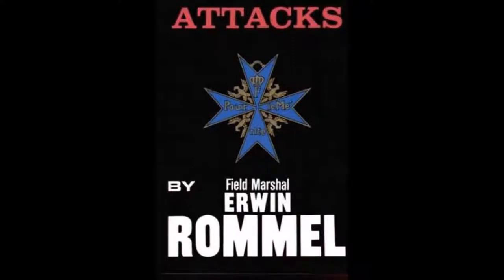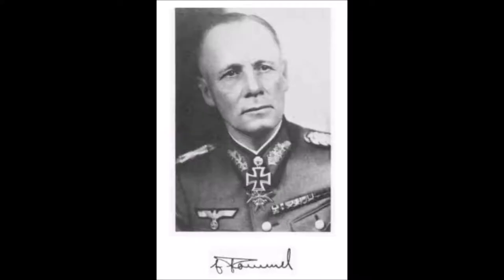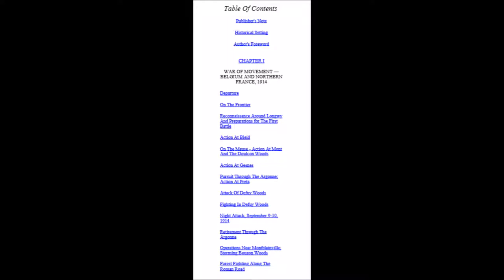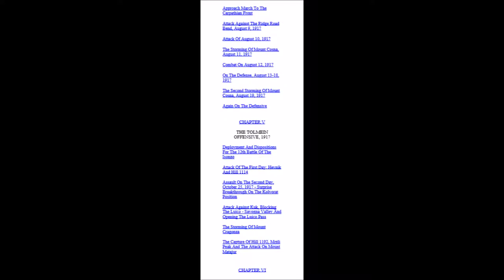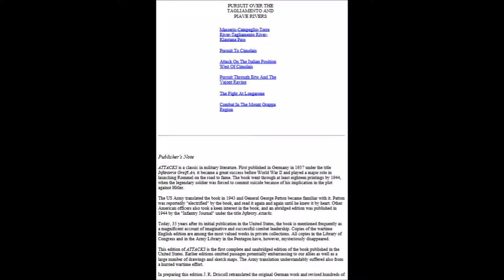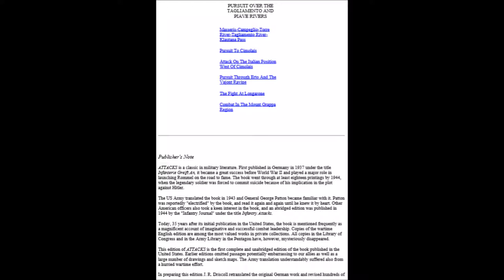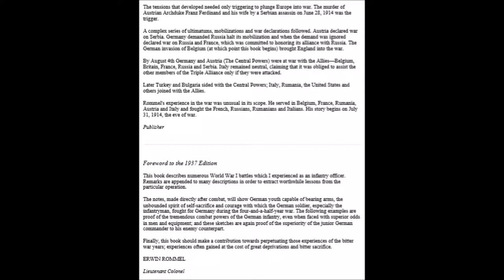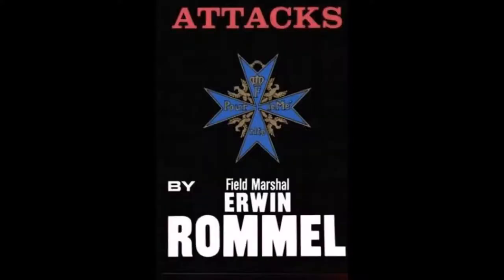Infantry Attacks by Field Marshal Erwin Rommel Part 1 Prologue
Infantry Attacks (Infanterie Gereft An), by Field Marshal Erwin Rommel. Part 1: Prologue.